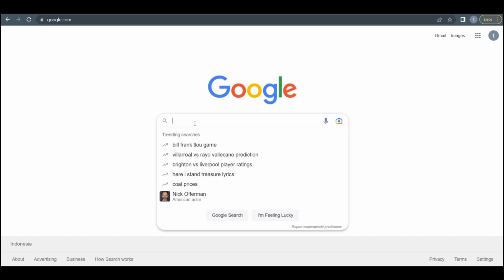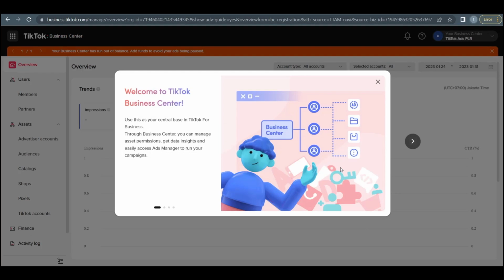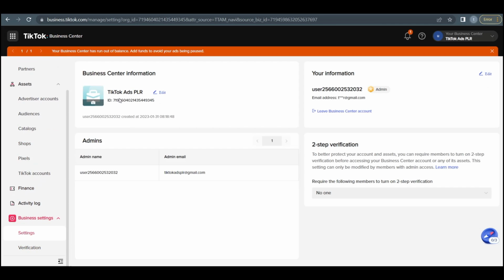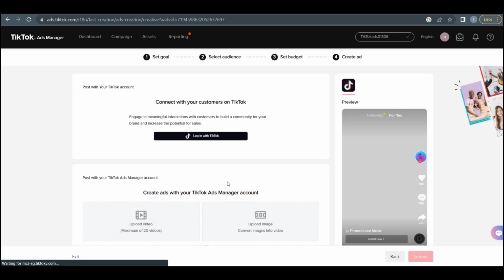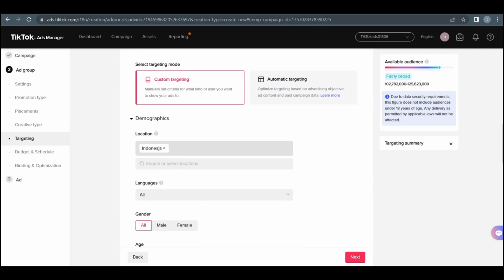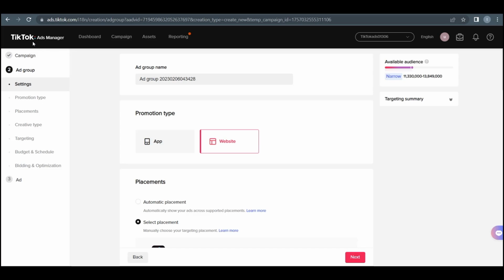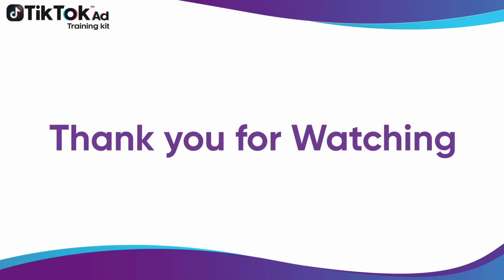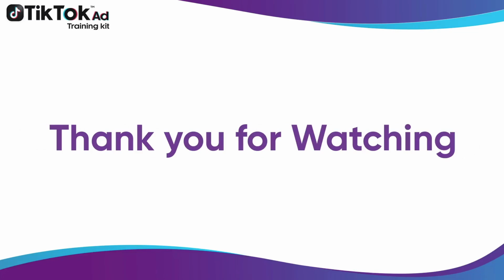TIKTOK ADS MANAGER SETUP 4 BEGINNERS (2025): Ad Account, Dashboard, & Ad Copy.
Welcome to this beginners walk through for launching your first ad on TikTok! This video cuts through the confusion and gives you a clear, step-by-step guide to the three critical pillars of a successful campaign: Account Setup, Ad Copy, and the Ads Manager Dashboard.

If you're a beginner looking to master TikTok Advertising, this is the video you need. We dive into:

    🛠️ TikTok Ads Account Setup: We show you how to register your TikTok Ads Manager account, complete the necessary billing information, and get verified quickly so you can start spending.

    📊 Ads Manager Dashboard Deep Dive: Get comfortable navigating the nerve center of your campaigns. We break down the dashboard, explaining how to monitor key metrics, find your ROI, and understand the hierarchy of campaigns, ad groups, and ads.

Stop letting the technical side of the platform intimidate you. By the end of this video, you will confidently know how to start an ad campaign from scratch and monitor its performance like a pro!

To ensure your success, we are giving away the FULL TikTok Ads Kit for Beginners (our complete ebook/guide!) absolutely FREE!

This Kit includes all the strategies, audience guides, and step-by-step checklists you need.

    COMMENT on this video with: "TikTok Starter Kit, Please!"

Complete all three steps, and you'll find instructions in the pinned comment on how to instantly download your free Full TikTok Ads Kit for Beginners!